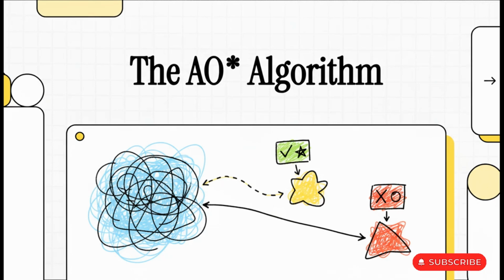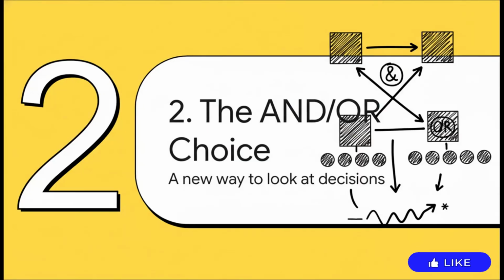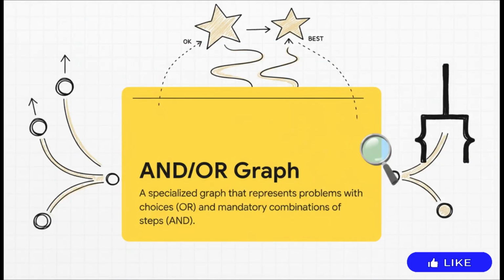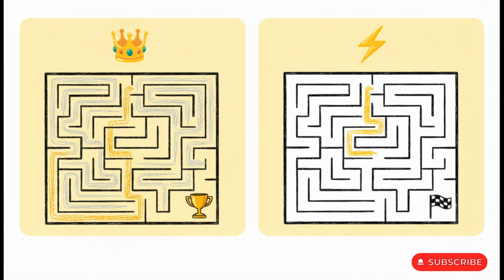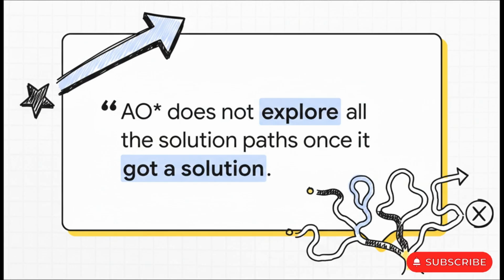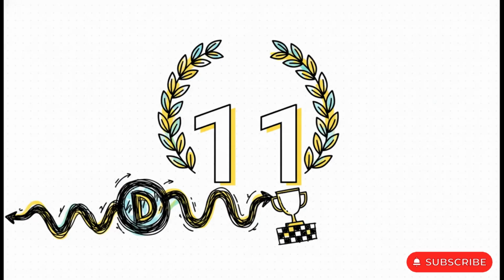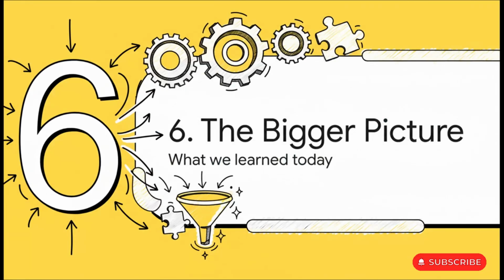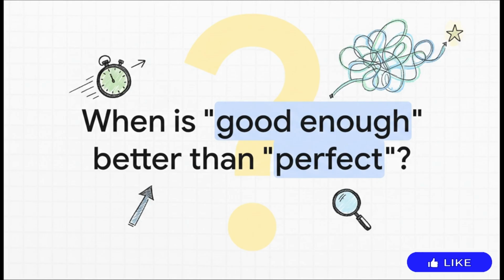Lec-20 : AO* Algorithm in AI: AND/OR Graphs & Solved Example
In this video, we dive deep into the  algorithm*, a crucial informed search technique in Artificial Intelligence. Unlike the standard A* algorithm, AO* is specifically designed to work with AND/OR graphs and operates on the principle of problem decomposition.

What you will learn in this video:

• Problem Decomposition: How complex problems are broken down into smaller, manageable sub-problems to find a solution.
• AND/OR Graphs: Understanding the difference between a simple arc (OR) and a hyper-arc (AND), and how these represent different choices or necessary conditions in a problem.
•  vs. A:** We compare these two algorithms, explaining that while both are informed search techniques using heuristic values, A* is guaranteed to provide an optimal solution by exploring all paths, whereas AO* may stop once a solution tree is found.
• Heuristic Updates: How AO* finds new estimation values at every level and updates them back to the root node to find the most efficient path.
• Step-by-Step Solved Example: We walk through a numerical example using a root node and multiple sub-nodes (A, B, C, D) to demonstrate how to calculate costs and find the final solution graph.
Whether you are preparing for exams or just interested in AI algorithms, this walkthrough will give you a clear understanding of how AO* operates in a practical scenario.